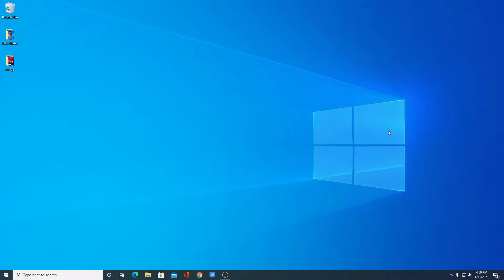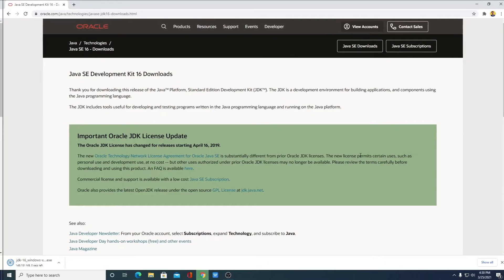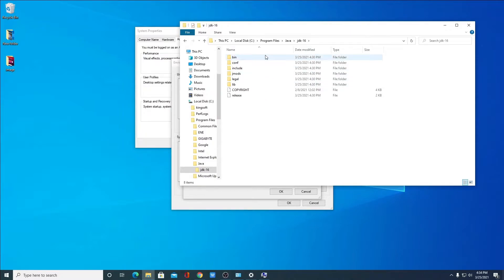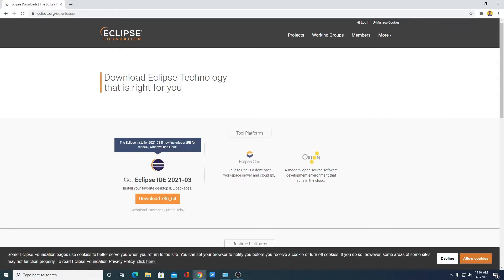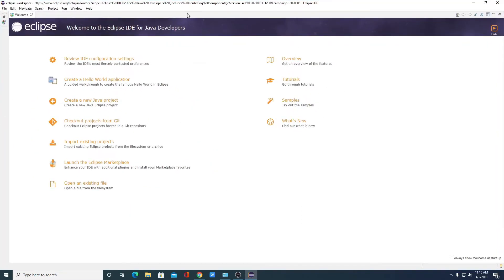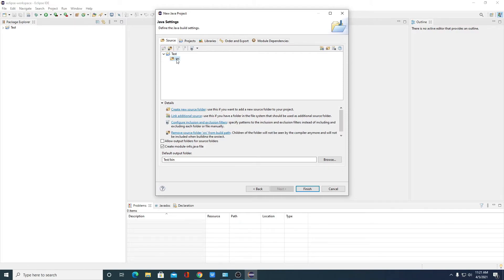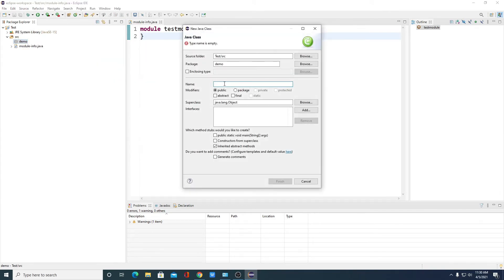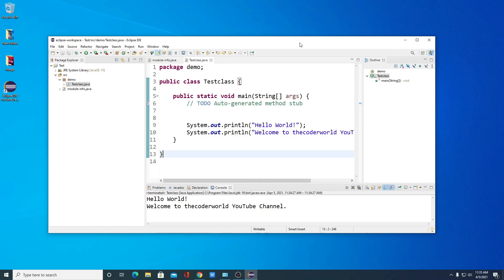How to Setup Eclipse IDE on Windows 10 For Java Development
In this video, we are going to learn how we can Install and set up Eclipse IDE on Windows 10 For Java Development. Before that, we have to download and install Java JDK and Eclipse Installer files, and after that follow these steps.

Video Highlights:
00:00 Introduction
00:23 How to Install and Setup Java JDK
05:48 How to Install and Setup Eclipse IDE For Java Development